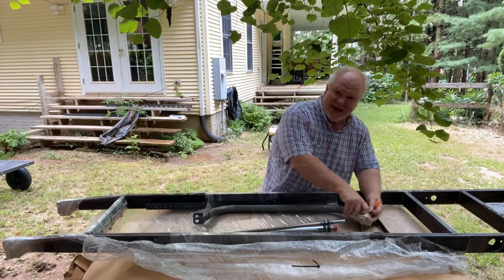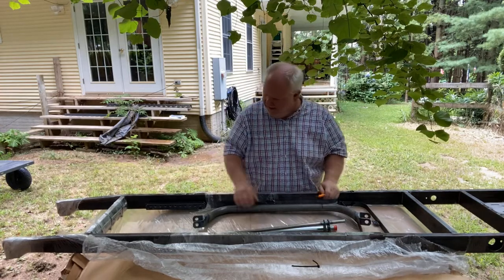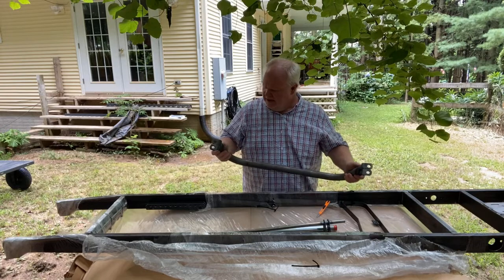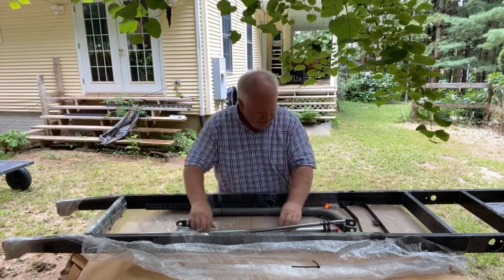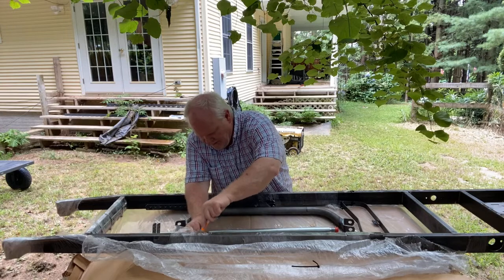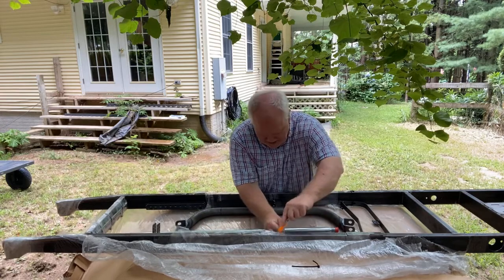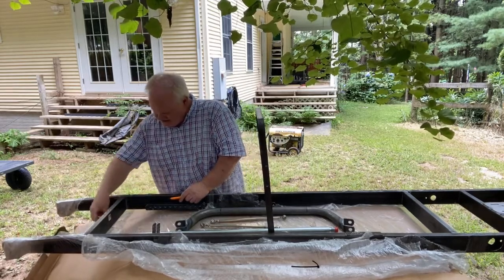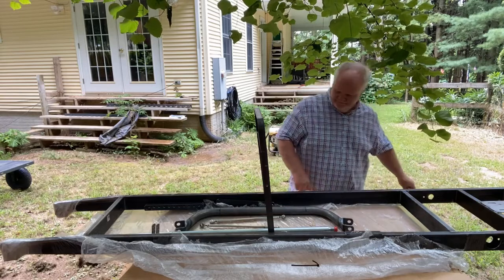Unveiling my CycleKart frame and Hardware...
Not Minuteman Arms related...but tons of fun anyway...